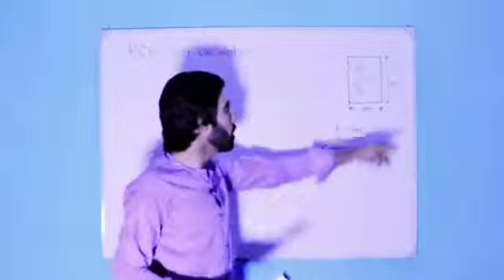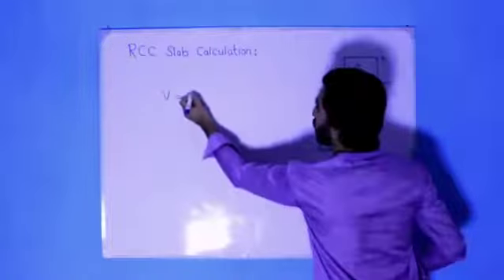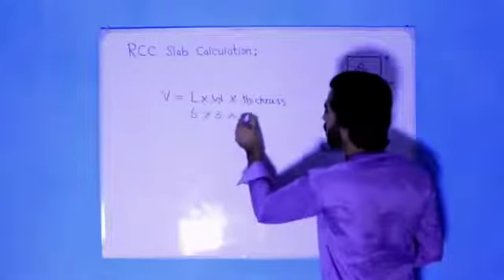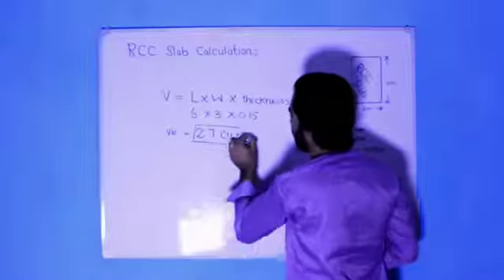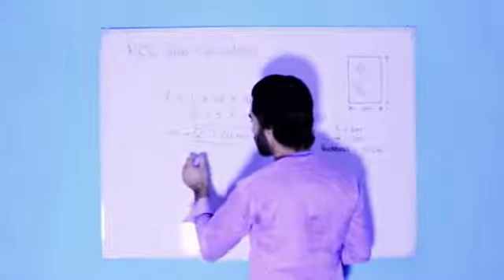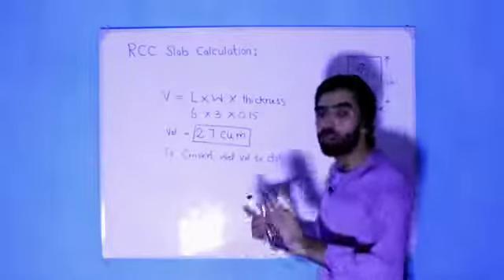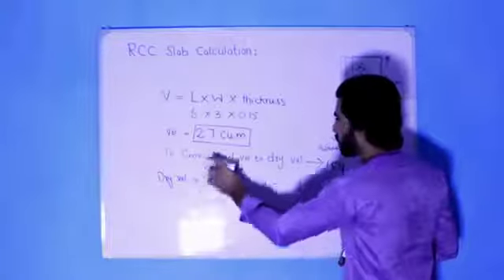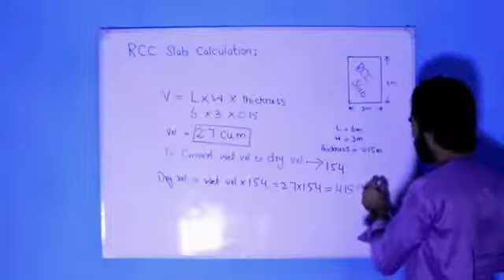December 28, 2021(1)